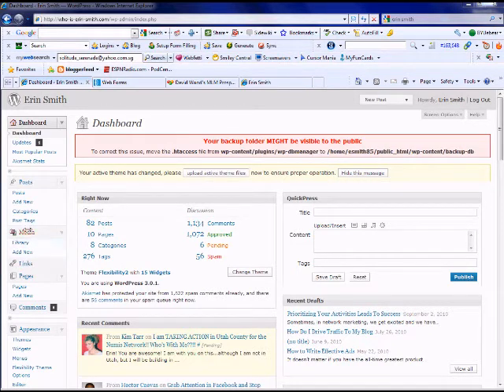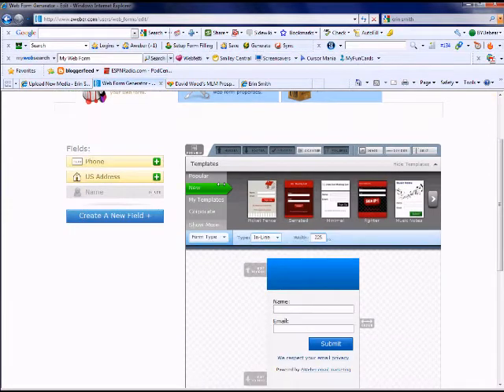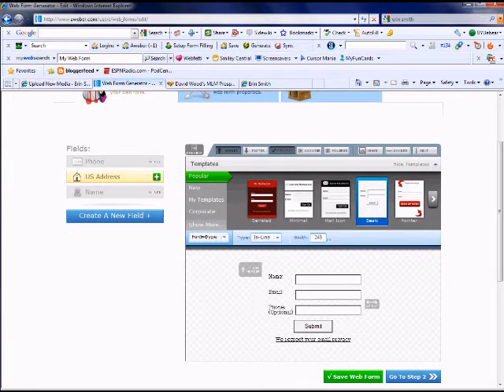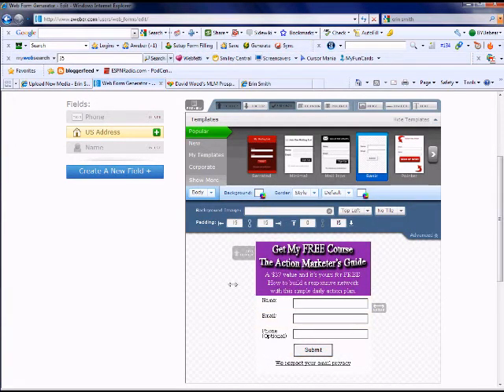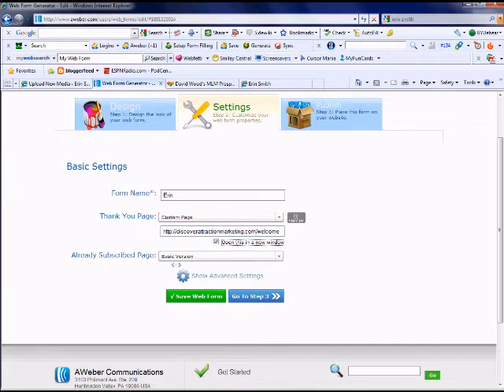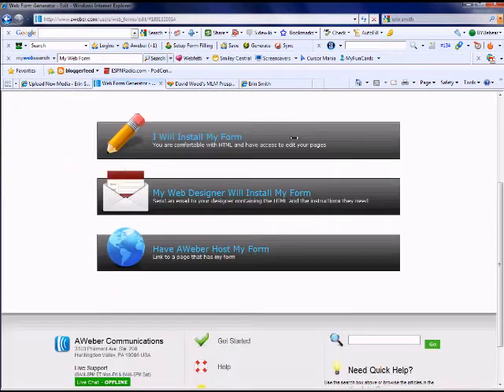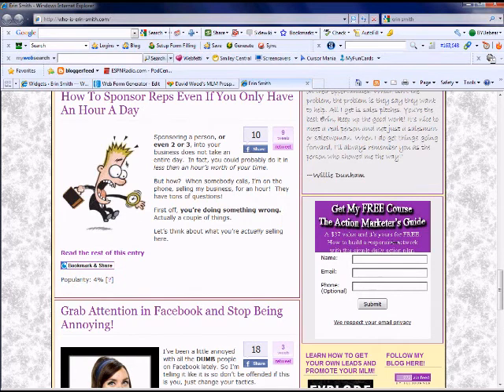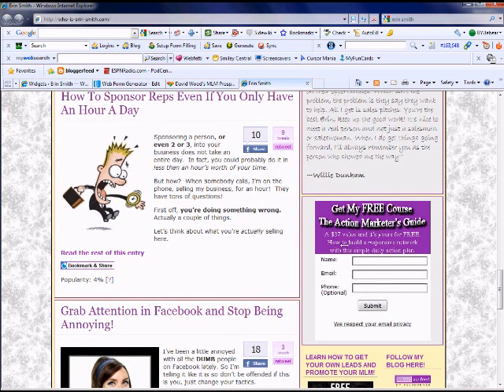How To Build A Web Form WIth Aweber And Photoshop Part 2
In this tutorial I'll show you how you can upload pictures into your Aweber to make cool web forms for your blog.